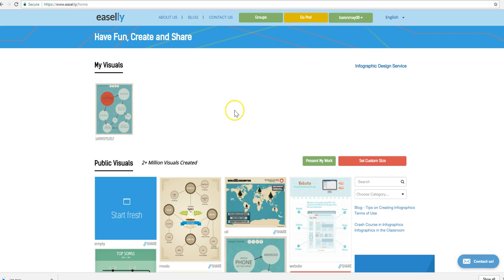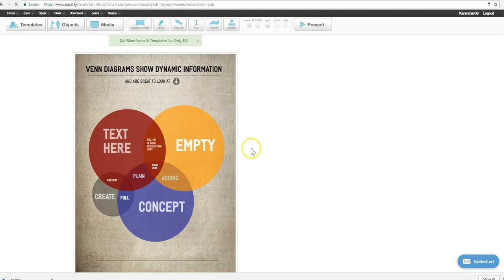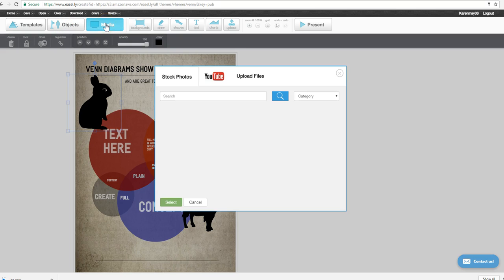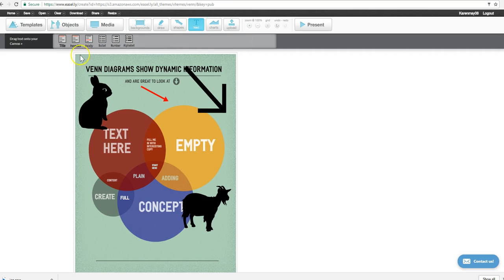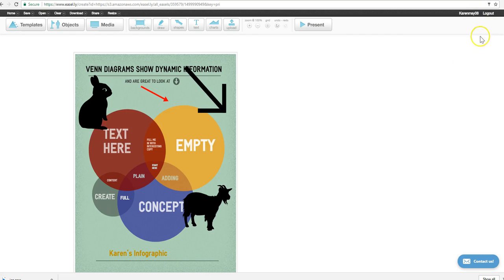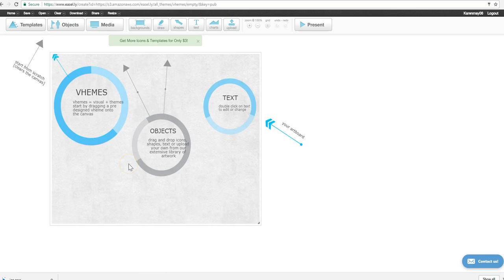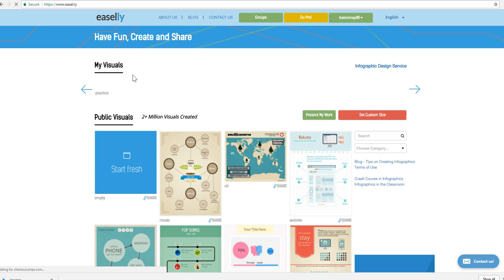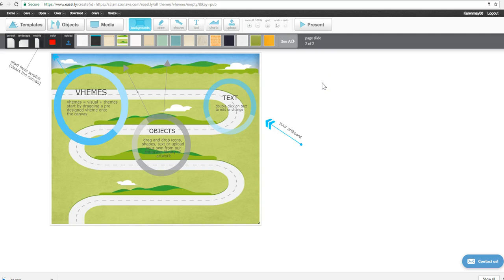Infographics Part 3